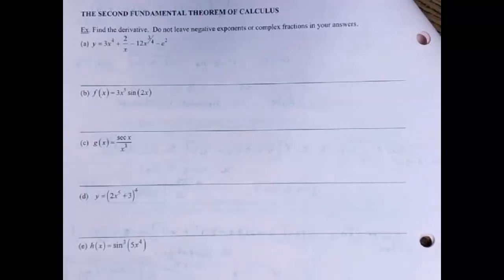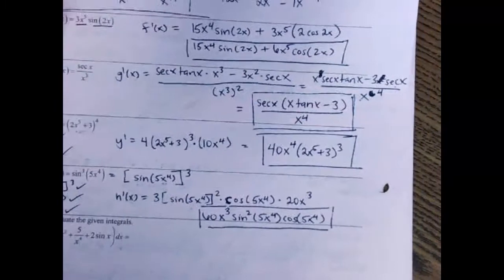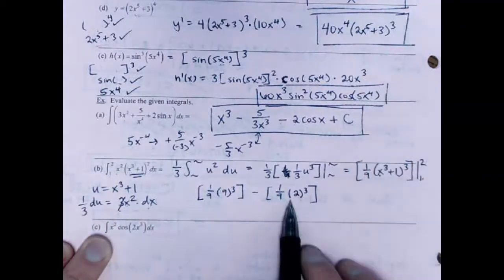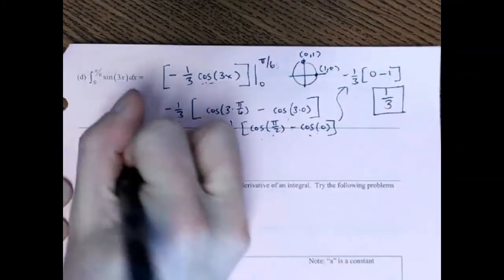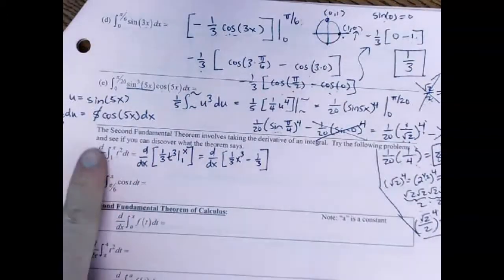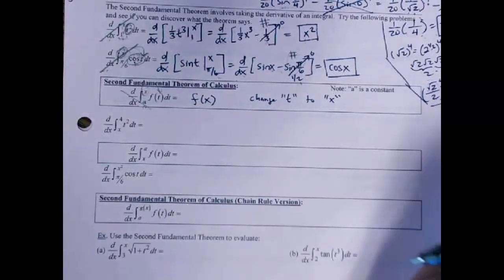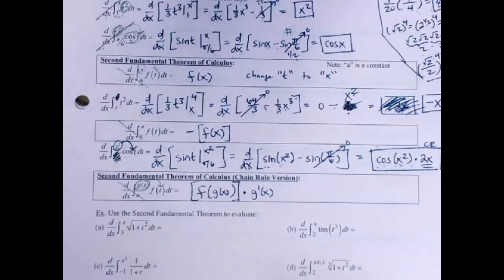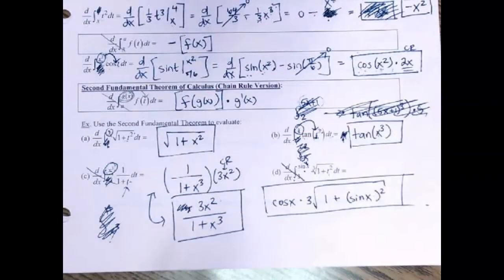Calculus: 2nd FTC